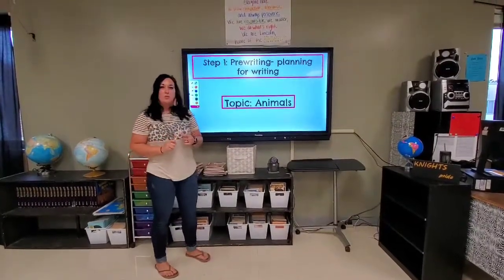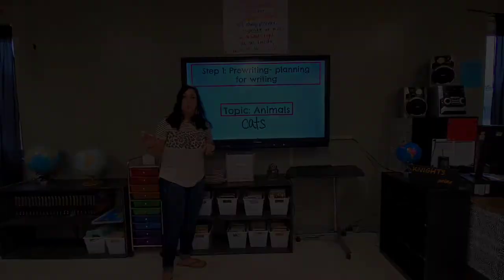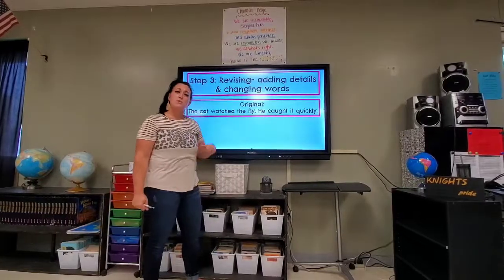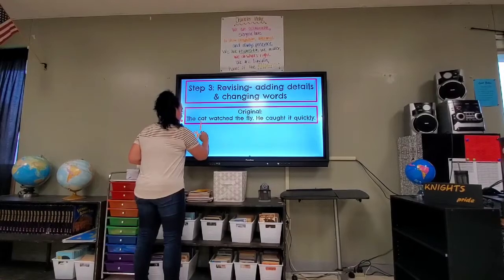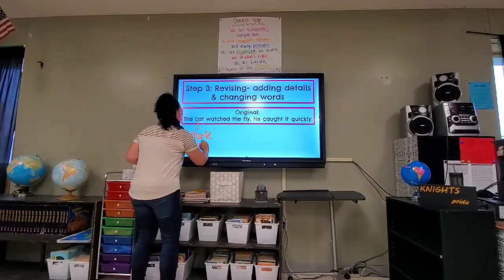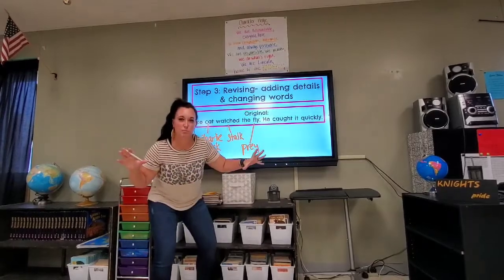The Writing Process